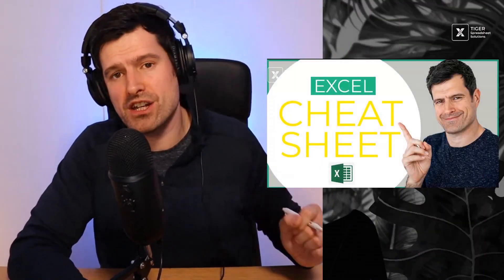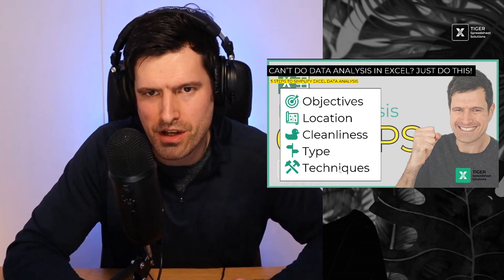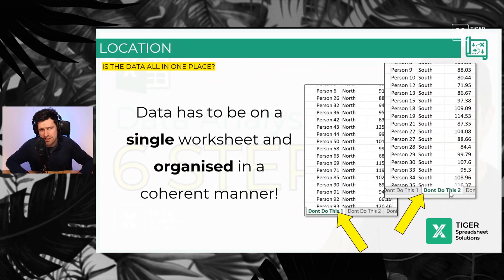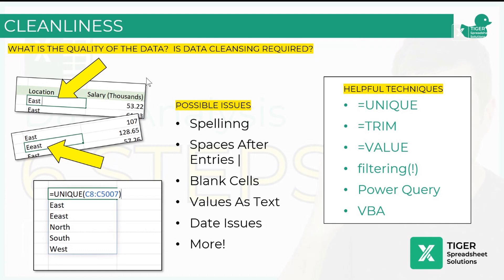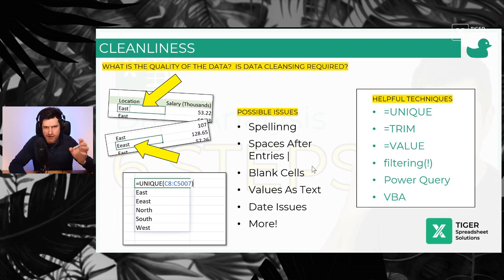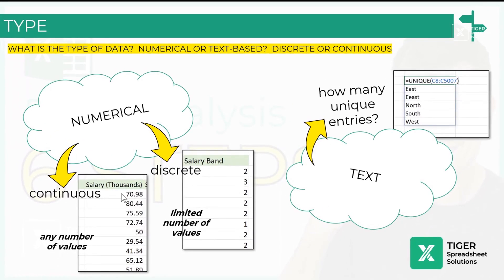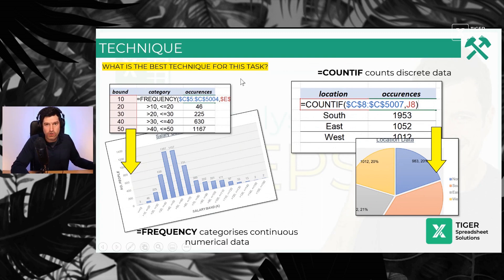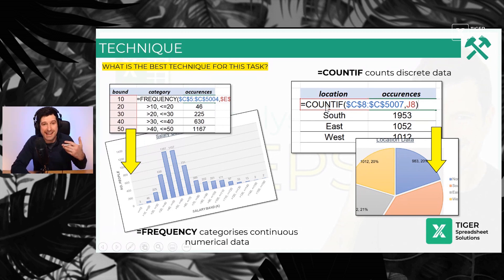Can’t Do Data Analysis In Excel? Just Do This!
Why is it so difficult to get the data analysis you need in Excel?  Believe me, I’ve been there many times, particularly early in my Excel career.  Excel beginners can really struggle with data analysis.

I’m not a computer programmer or a statistician but, over ten years of creating and teaching Excel data analysis, I’ve worked out how to do it.  In this video, I show you my five-step process that covers most types of data analysis in Excel.

It’s the process that allows me to approach data intensive tasks with confidence, safe in the knowledge I’ll be able to get the answers I need, perhaps with a cool Excel chart or two!

1) Objectives
Do you have a clear idea in your own head of the analysis you require?  Too often, people muddle through Excel data analysis tasks without a clear idea of where they are going.  The bad news – Excel is not telepathic and cannot work out what is required for you!  (Though it may suggest a chart 😊)

The inevitable result: frustration and confidence diminished still further …

First, think: what measures are required?  Do you want to count, average or sum up data?  Literally sketch out what your dream analysis looks like – you’ve actually taken a big step towards it … without even touching Excel.

2) Location
Where is that data?  Please don’t tell me it is fragmented across multiple sheets, or even files?  Oh – it is?!

Don’t worry, this actually happens all the time, but you must commit to keeping data in one place from now on.  Yes, there is a temptation to break up datasets when they get big.  Excel is actually comfortable with datasets of up to 100 000 rows or more.  I work on files with up to 500 000 rows of data.  It’s what Excel is designed for.

3) Cleanliness
How ‘clean’ is your data?  First how would we define ‘clean’?  Clean data is predictable: it’s one of a limited number of possible entries, or numerical data is in a pre-determined range and a known format.  There are no surprises.

What – yours is not like that?  Perhaps you have spelling mistakes, blank cells and that Excel classic – an ‘impossible to detect’ space after a text entry.  Even Jack Bauer can’t find those.

A number of formulae, techniques and facilities in Excel can help us ‘clean up’ data.

Firstly, check out the new =UNIQUE formula that quickly returns unique entries in a column.  Haven’t got =UNIQUE on your system?  Time to update your version of Excel so you have this new(ish) formula.  Good old ‘remove duplicates’ in the data tab may also help.  And don’t forget the =TRIM formula for eradicating those spaces after entries.

More complex cases may require Power Query or even VBA to resolve …

4) Type
First question: is the data numerical or text-based?  Let’s take numerical data first.

The next question: is this numerical data discrete or continuous?  Discrete data is one of a limited number of values.  The example in the video shows a ‘salary band’ column which contains one of four possible values – salary band 1, 2, 3, or 4.  So, although the data is numerical, it’s actually ‘discrete’ because the number of possible values is limited.  Got it?  Good!

So, what is ‘continuous’ data?  This type of data is not limited to a small number of possible values.  The salary figure in the video is instructive since it could take any possible value: 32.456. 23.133, 100.001 – whatever it might be!  I hope you get the idea.  So, it requires a different technique to analyse it.

What about text data?  Text data is best described as discrete since, usually, the range of possible values is limited.  Let’s take the ‘location’ column in the example, for which there are four possible values – North, South, East and West.  A limited number of values = discrete data.

5) Technique
If you’ve worked through the steps, you’re now ready to unleash Excel’s awesome data analysis formulae.

So, which formula for which data type?  Continuous numerical data is probably the most common, and is best analysed using the concept of ‘categories’ or ‘bins’.  My tool of choice?  Excel’s super powerful =FREQUENCY formula.

Discrete data is best analysed using COUNTIF.  This formula is a workhorse in my Excel analysis.  The idea is simple – point it to a range and a value; it tells you how many times the value appears in the range.  Need to count the number of times each salary band occurs?  COUNTIF loves that type of job!

For more complex questions, check out the formulae I list at the end of the video – I will put links to dedicated videos in the pinned comment at the bottom of the YouTube video too.

So, next time you’re doing data analysis in Excel, simply remember and work through the five steps.  Let me know how you get on in the YouTube comments …